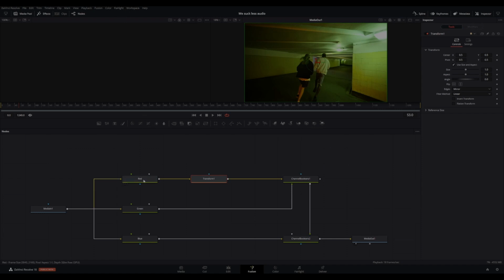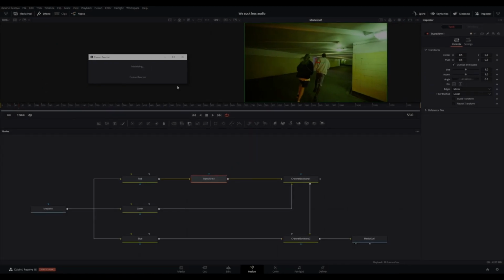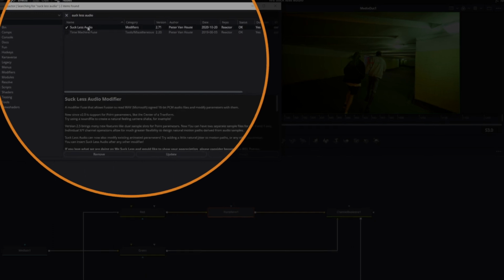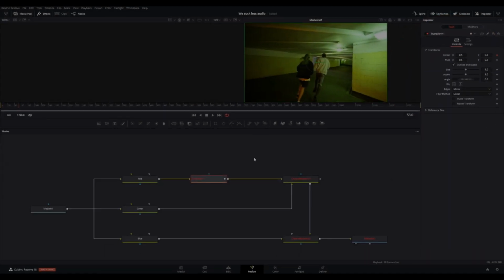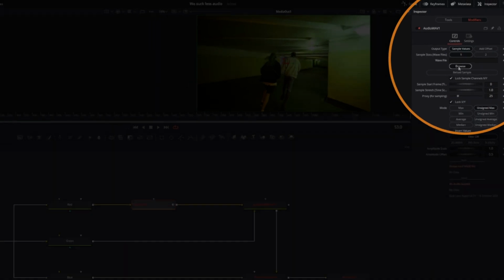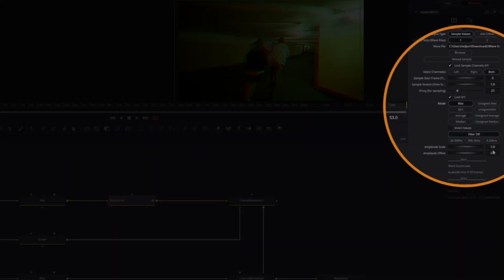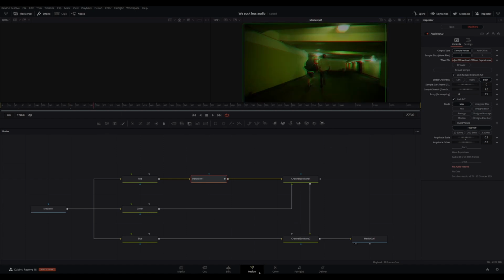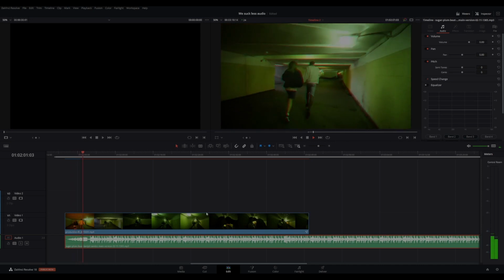RGB Audio Sync with FREE Reactor Plugin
RGB Audio sync effect.  Use the Reactor plugin to add the Suck Less Audio plugin.

Apologies for the music, I like it, but I appreciate we haven't even got to Halloween yet and this is Christmas music.